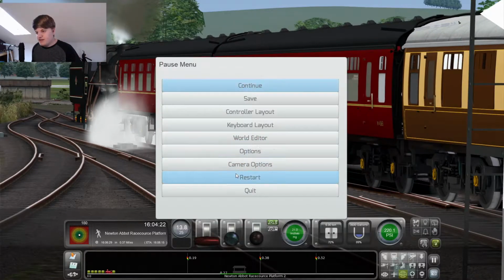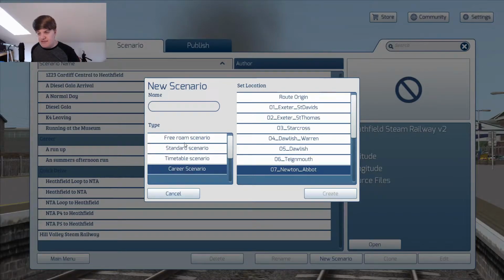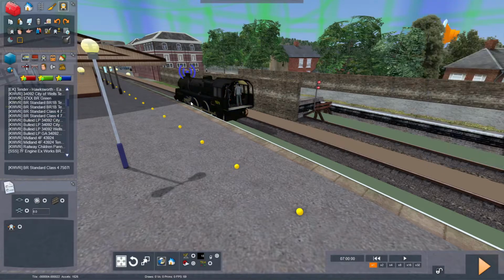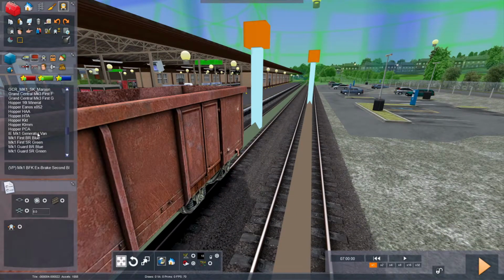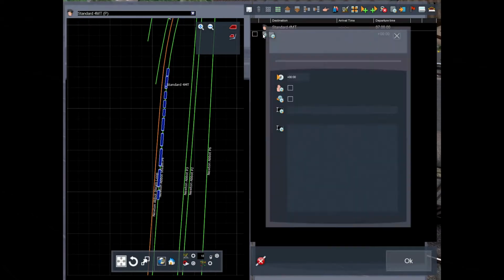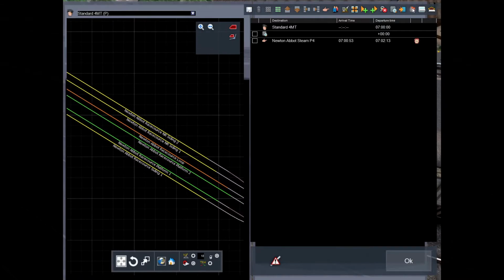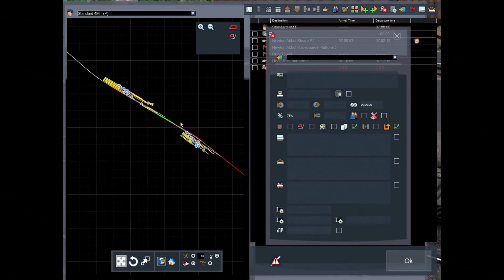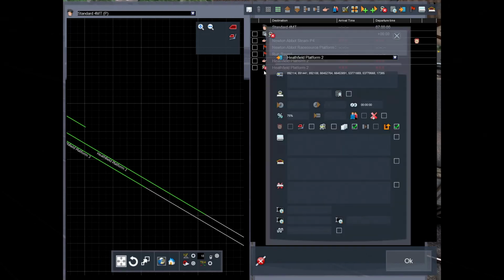Train simulator 2021 how to make a career scenario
Hello everyone it's Zach.

In today's video I will be showing you how to set up your own career scenario on train simulator 2021. This is the Heathfield Steam Railway made by: Joe/JH Productions.

I hope you enjoy todays stream and please click the "Like" if you have liked this.